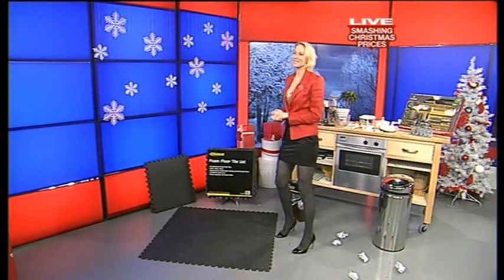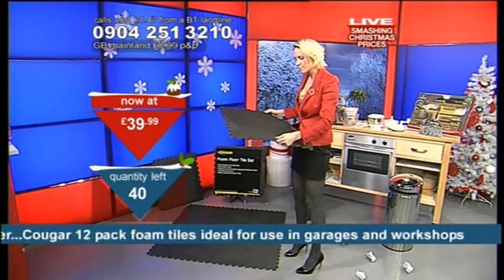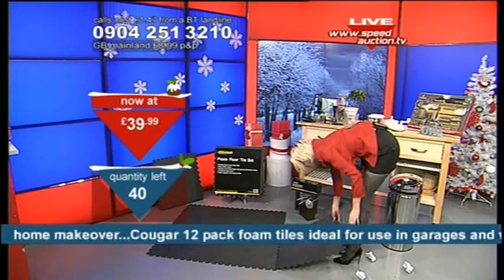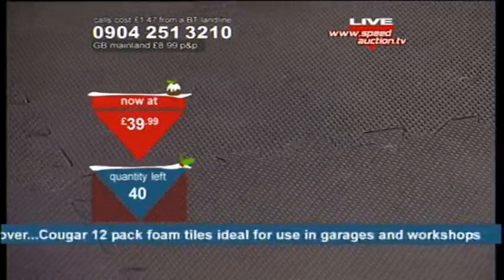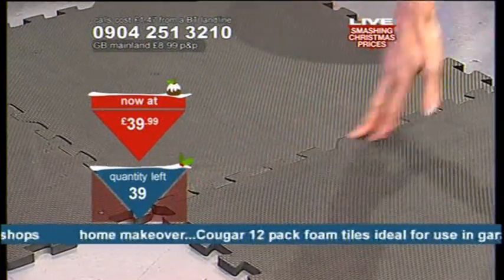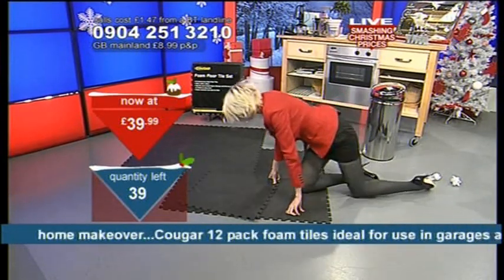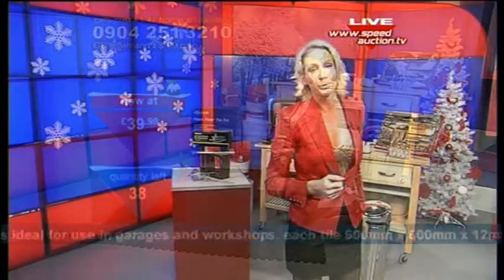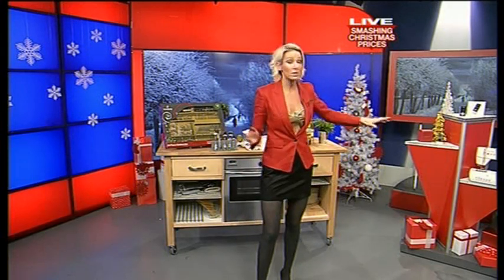Gemma Hadley Speed Auction TV